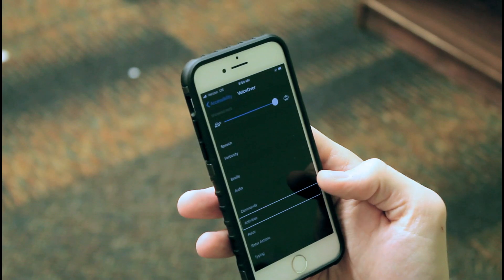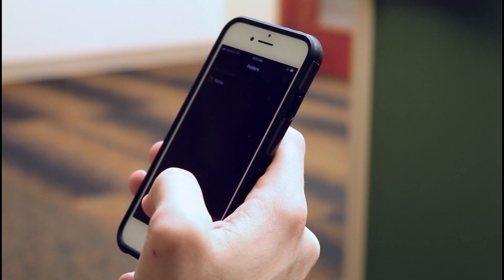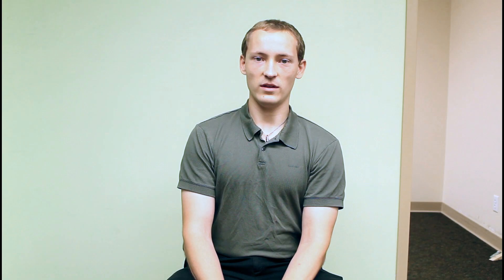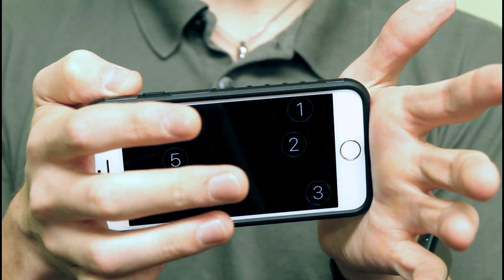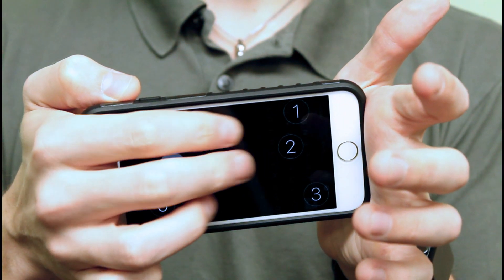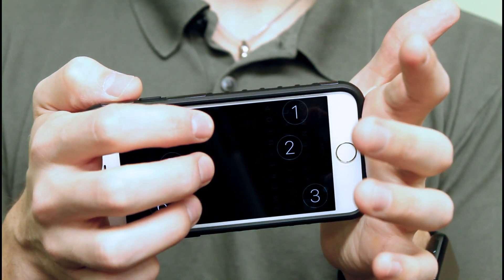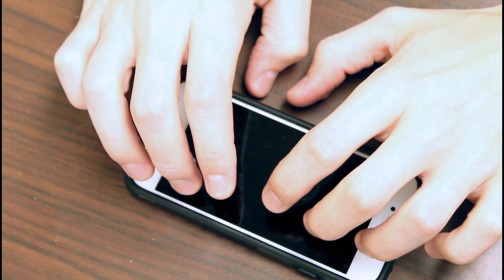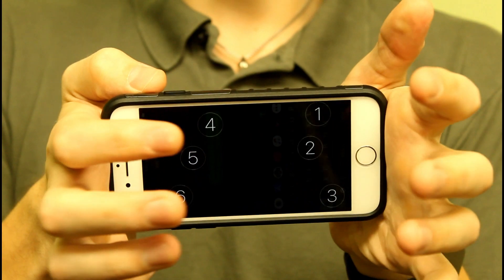iPhone Braille Screen Input Basics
Leland Smith, Vocational Rehabilitation Counselor, goes over setting up Braille Screen Input on your iPhone as well as some basic commands.